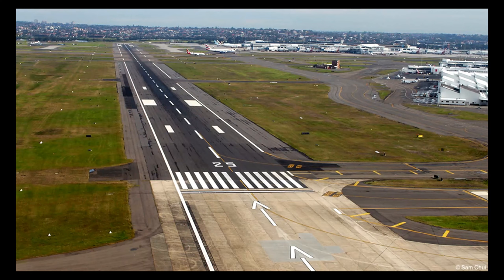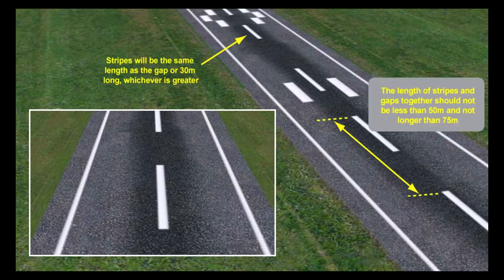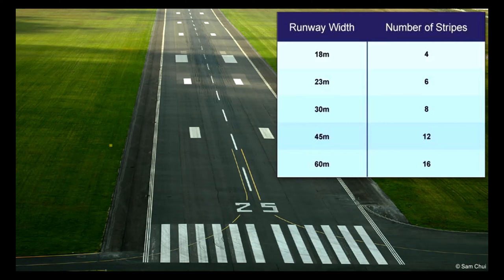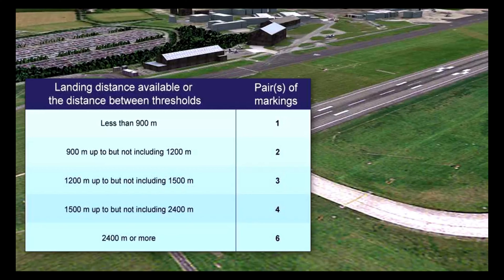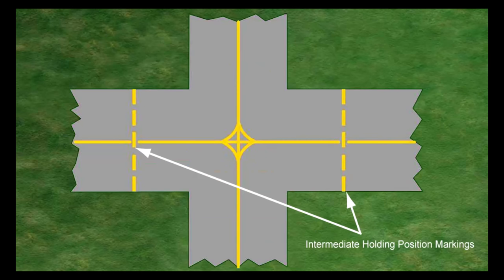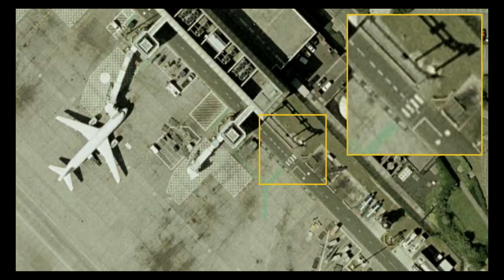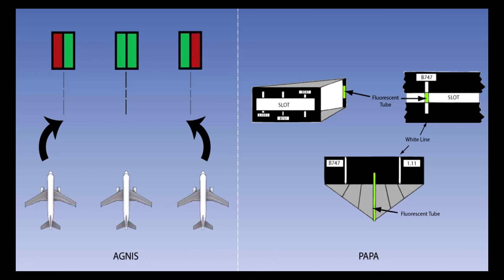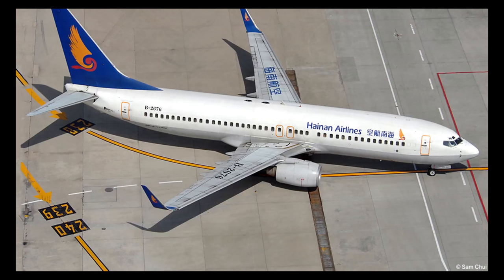ATPL Training Air Law #90 Aerodromes Markings